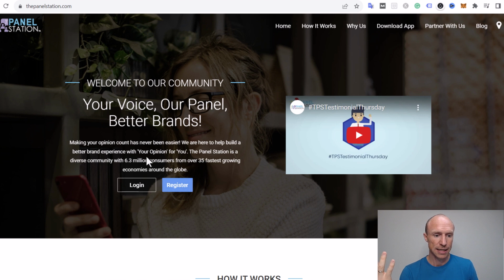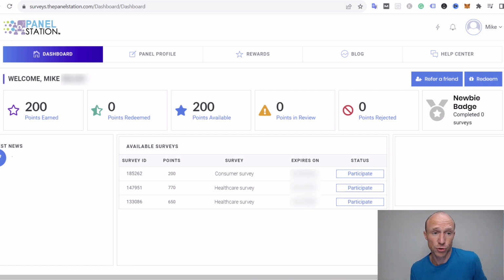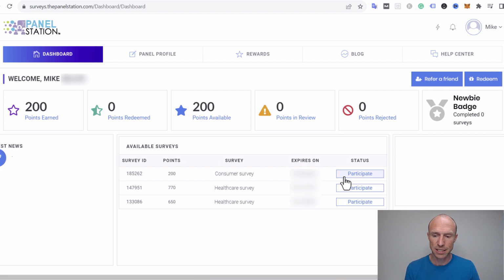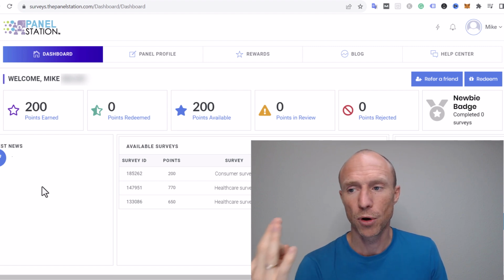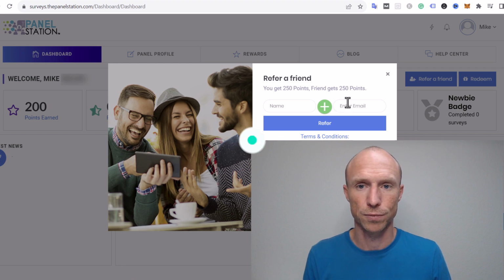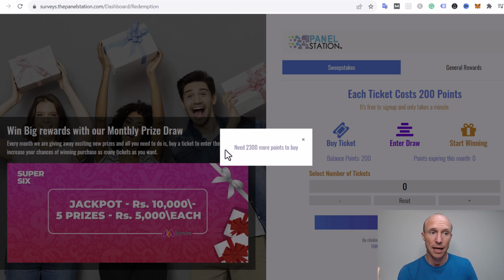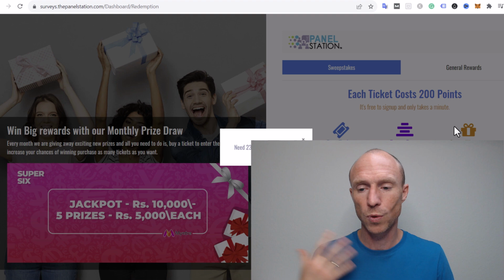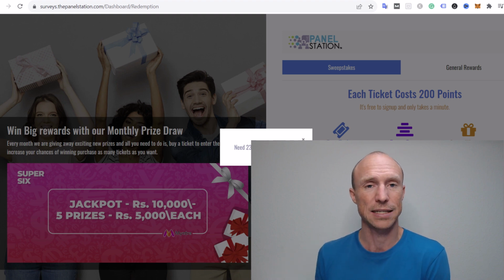The Panel Station Review – Easy Free Money? (Pros & Cons Revealed)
This The Panel Station review will give you an inside look and show if it is really a way to earn easy free money. Or is it a waste of time?

I have tested hundreds of ways to make money online and one of the easiest ways to do this is to take paid surveys.

One of the survey panels I have tested is the Panel Station. And let me reveal right away that the Panel Station is legit. However, this does not mean that this is worth it for you.

In this The Panel Station review and tutorial, you will learn how it works, so you can decide if it is the right option for you or not.

Taking paid surveys is a great way to have your opinion heard and get rewarded at the same time. And the Panel Station is a site you can join for free and take paid surveys from.

In this video, you will get an overview of what the Panel Station offers and how much you can earn. In addition to that, you will learn about the different payout options it has.

Overall, The Panel Station is a legitimate survey site you can join. However, it has both pros and cons. It is a decent survey site but it does not offer cash rewards.

If you decide this is not for you, you can join other survey panels that have more earning opportunities and offer cash as a payout option. You can check out the link below for more information.

0:00 Intro to The Panel Station review
0:30 Who can join
1:18 How it works
2:28 Referral program
3:15 Payout options
5:07 Final verdict